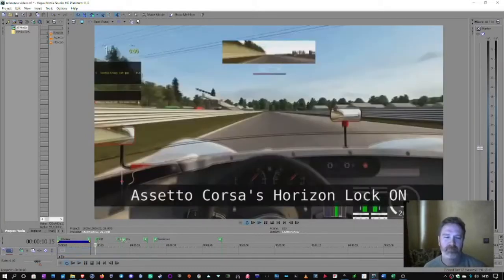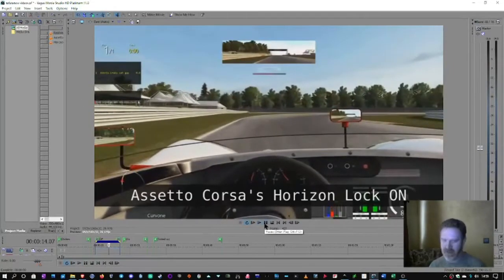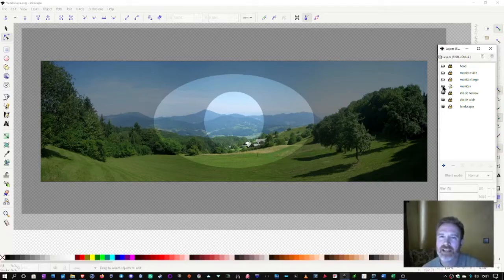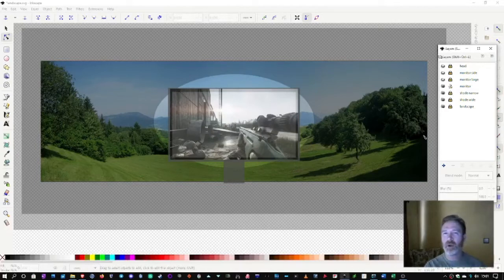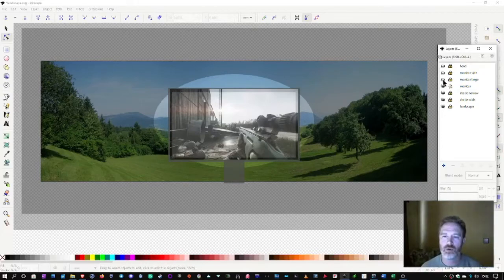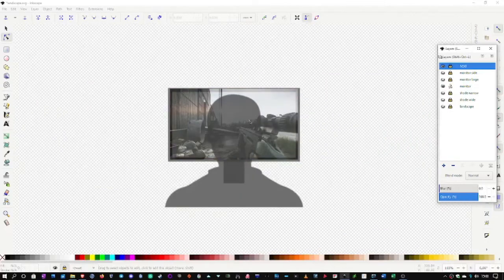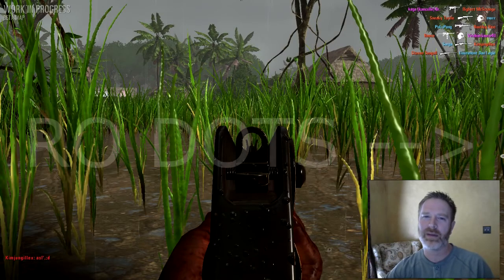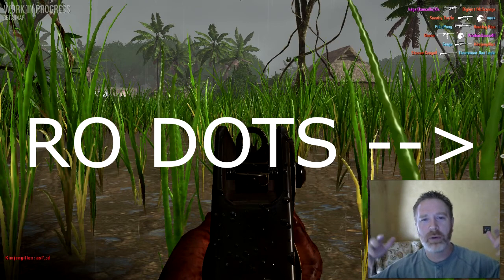Deep Dive into Gaming Realism 4 - Vision and Perception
What resonates with YOU? What new ideas or concepts come to your mind?

Intro: (0:00)
Topics: (0:36)
Stability: (0:47)
Pros and cons: (1:48)
Chicken dance: (3:45)
Horizon lock in racing sims: (4:10)
Field of view: (5:33)
Limits of perception: (6:32)
FOV as it applies to a monitor: (8:40)
FOV to monitor culmination: (11:08)
FOV guesstimate as a concept: (12:05)
Framing the view with L7: (12:52)
Framing as a concept, L7 illustrated: (13:34)
Dots in RO, why: (16:00)
Eye vs head movement: (17:25)
Comfortable range of motion with eyes: (17:38)
Detailed breakdown of how we change where we are looking: (19:35)
Focal point stays central in perception, regardless of head orientation: (20:48)
Wipe vs snapshot - We look in "snapshots": (22:12)
The brain drain of processing vision: (23:16)
Loose wrap-up, where is this taking the journey?: (25:52)
The challenge from a programming and user input perspective, attempt deux: (26:28)
Dramatizing the update cycle: (27:26)
Awkward ending is awkward, ha!: (29:19)